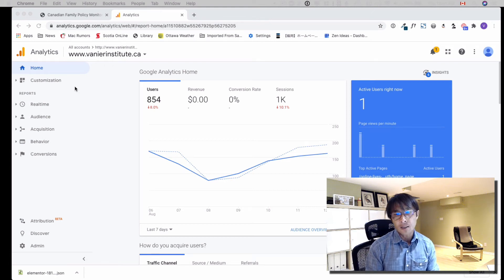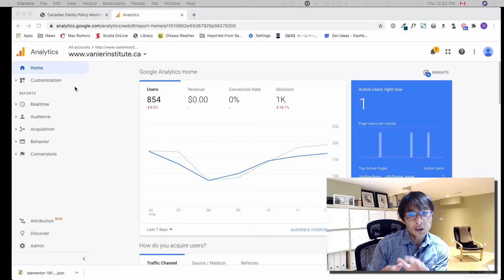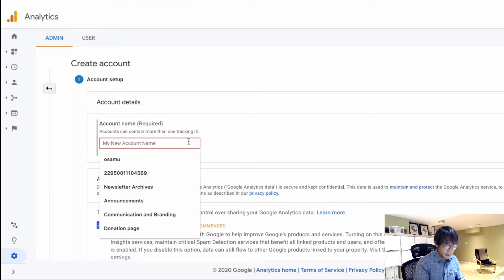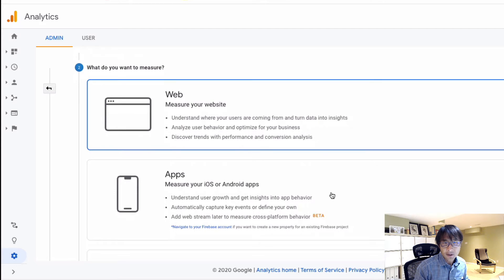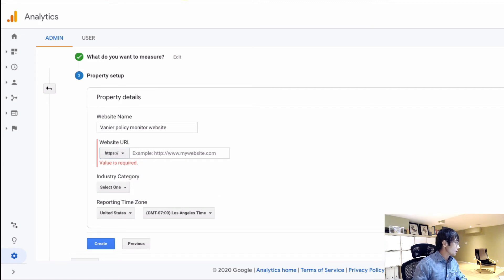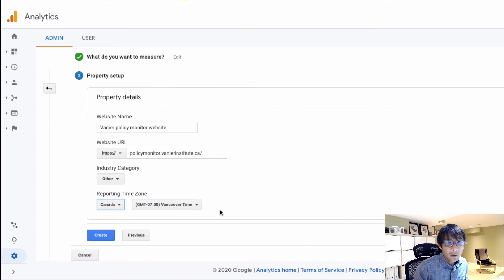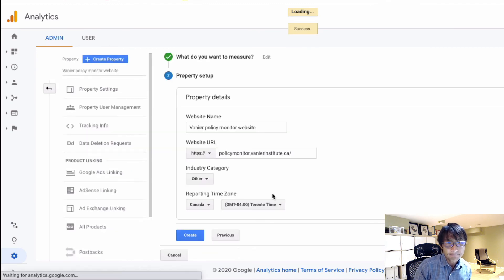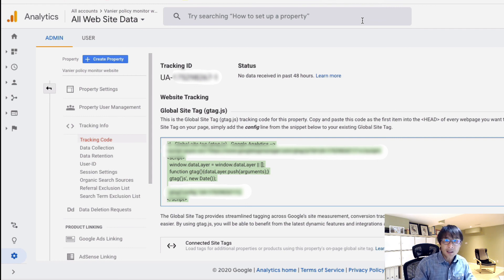Google Analytics: How to add another website (account) to your existing account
Some of my nonprofit clients have sub-websites to manage and track web traffic separately. If you already have a Google Analytics account, you can add another website to your existing account and generate a new tracking code.  Let me walk you through this.